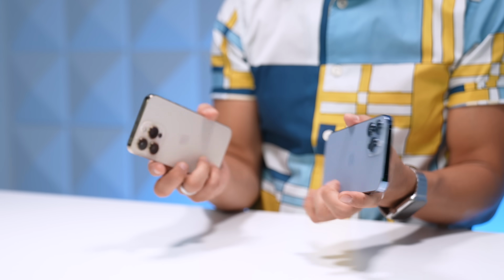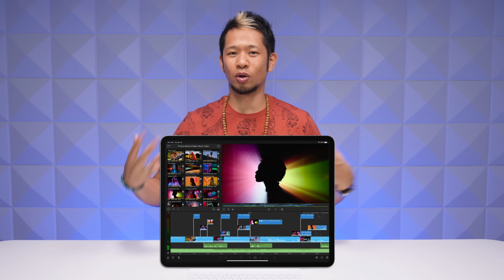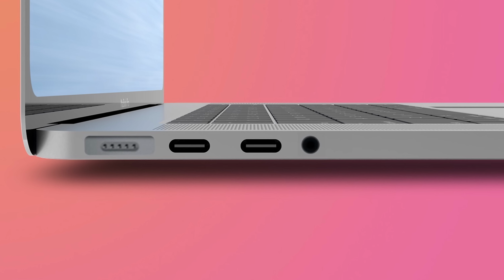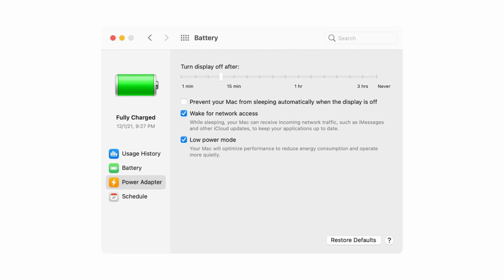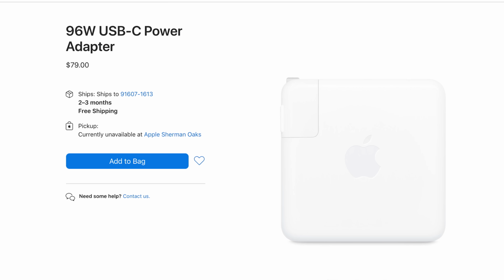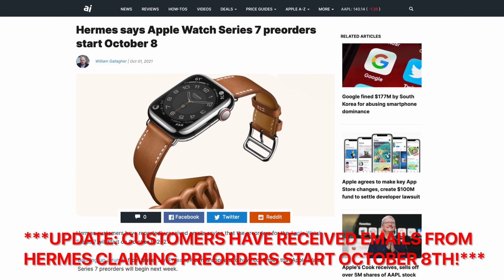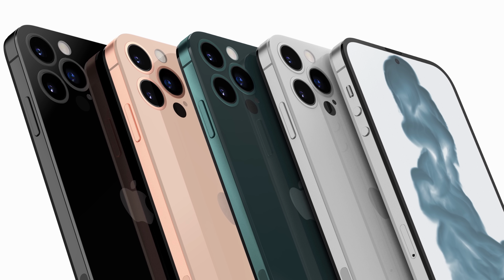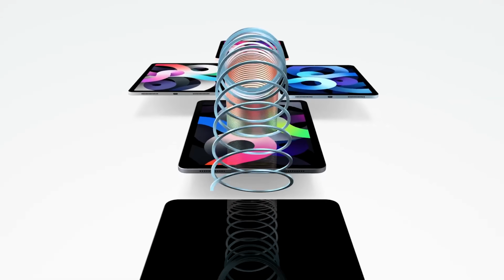New M1X MacBook Pro Details, Apple Watch Series 7 & iPhone 14!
Next up for Techtober? Apple's new M1X MacBook Pro and new details have been revealed from the macOS Monterey beta. Apple Watch Series 7 is rumored to be coming soon and yes, the iPhone 14 is still expected to get a redesign next year.